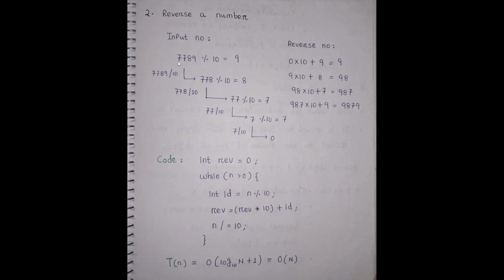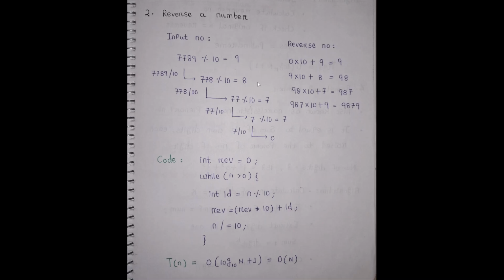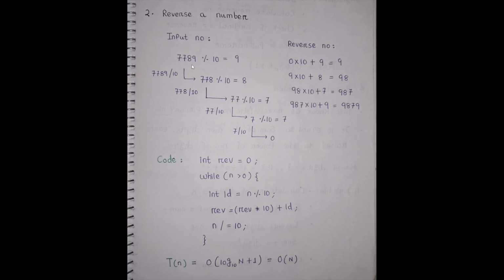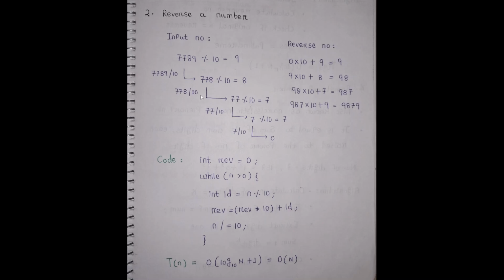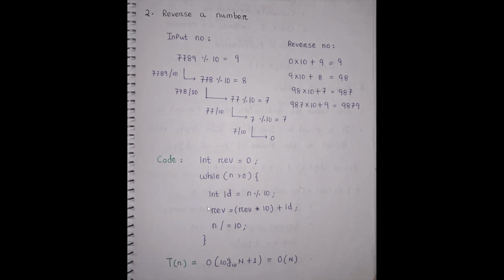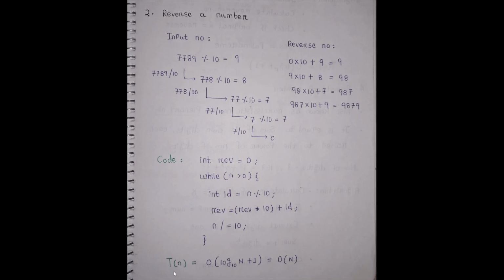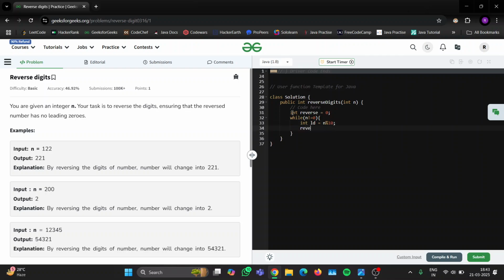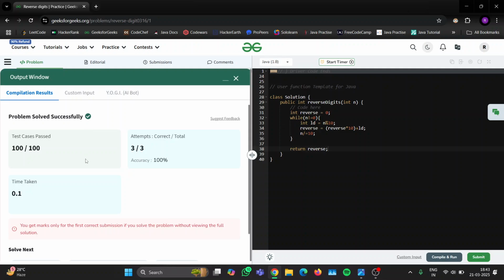Reverse a number | Optimal Approach Explained Step by Step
Want to learn how to reverse a number efficiently? In this video, we break down Optimal Solution—to help you understand step by step.

🔹 What You'll Learn:
✅ Optimal approach